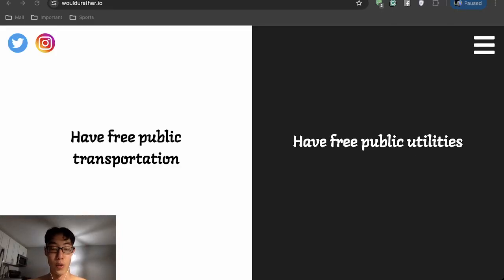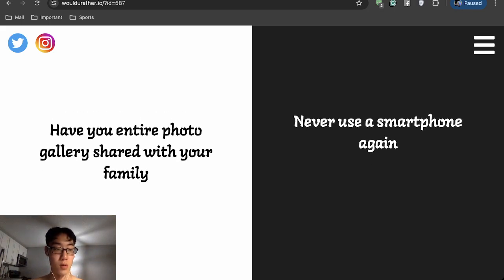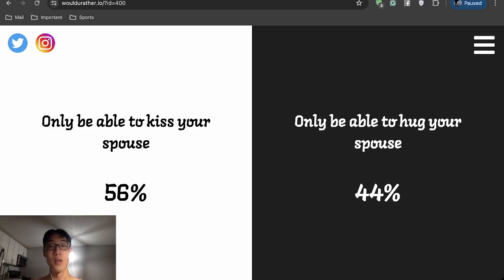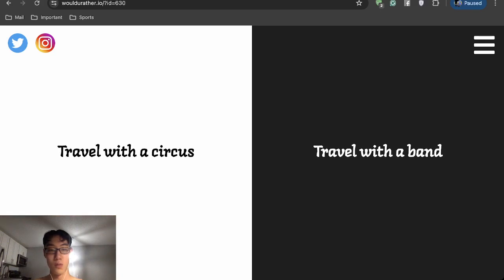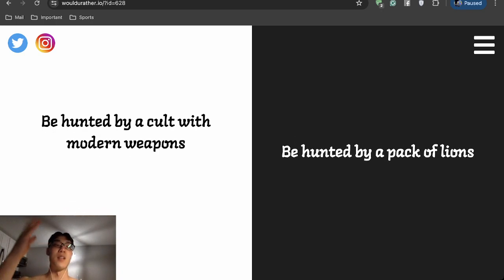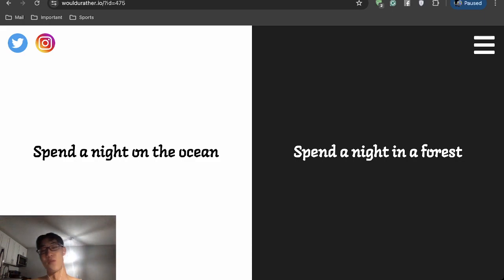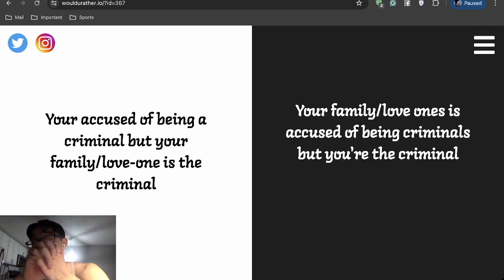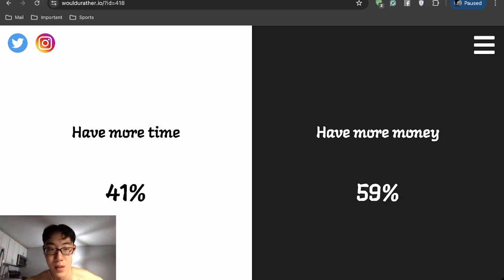Would You Rather??? Tough Choices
Welcome!!! In this video, I play would you rather.